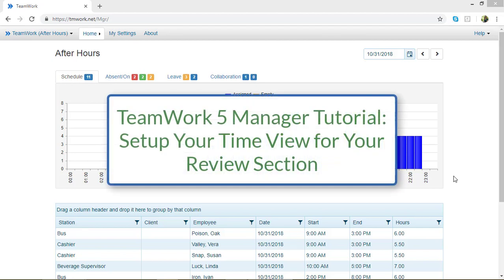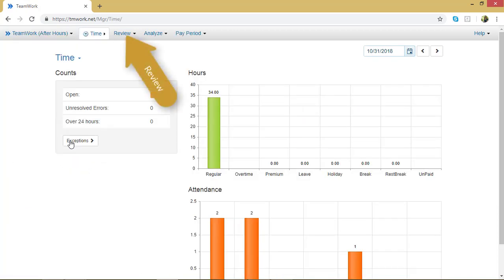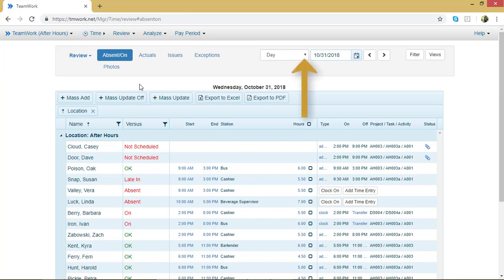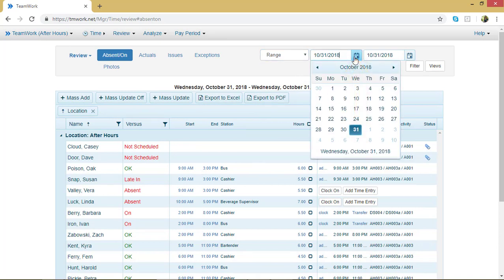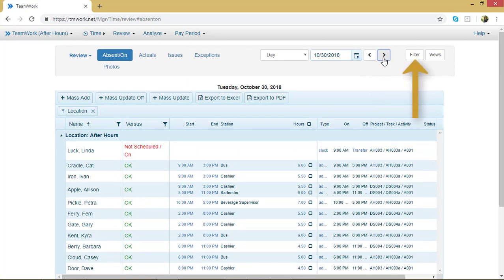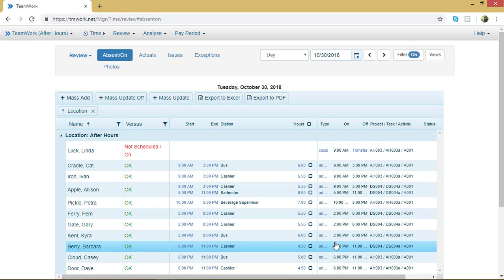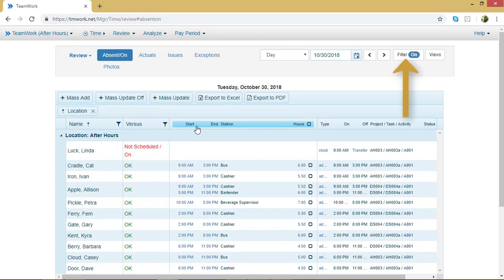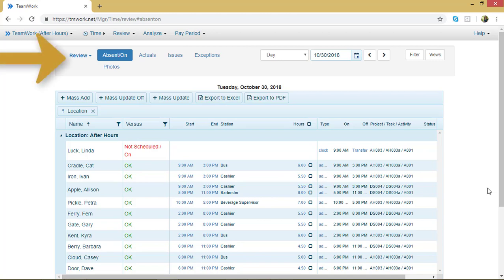TeamWork 5 Manager Tutorial: How to Setup Your View When Reviewing Time Information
There are a variety of parameters you can set to control the way you view time. This video walks you through each of them, so you can view time entries the way you need to.